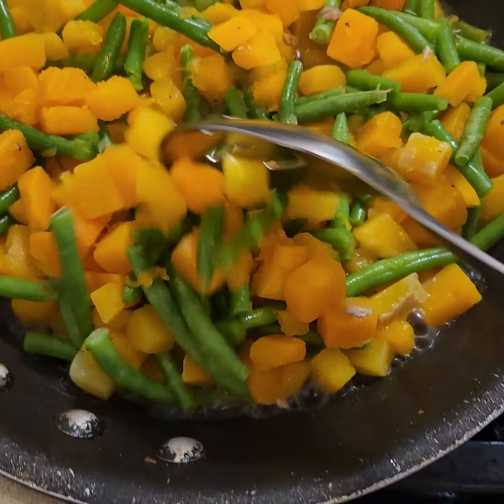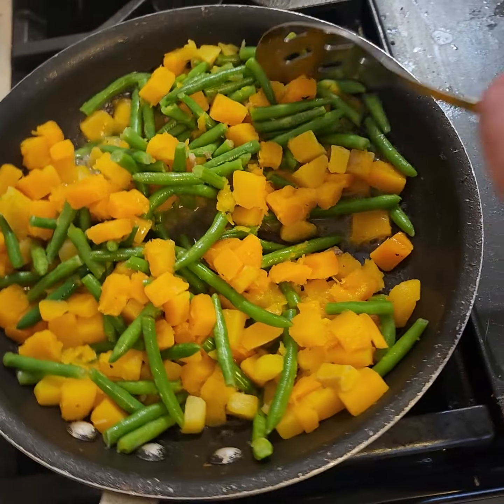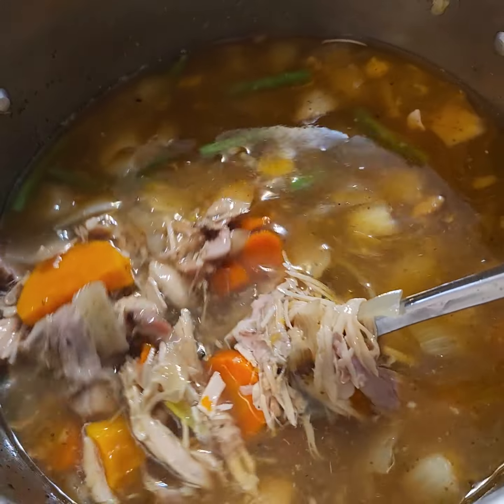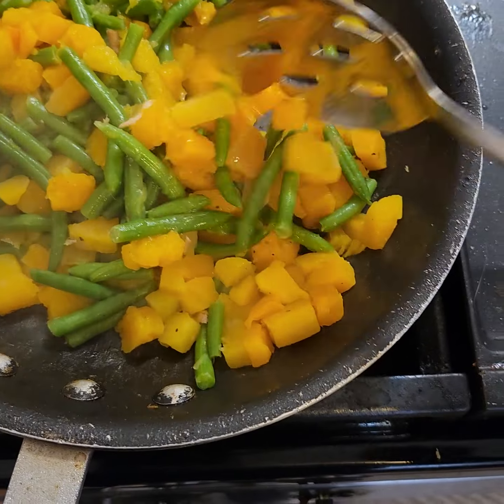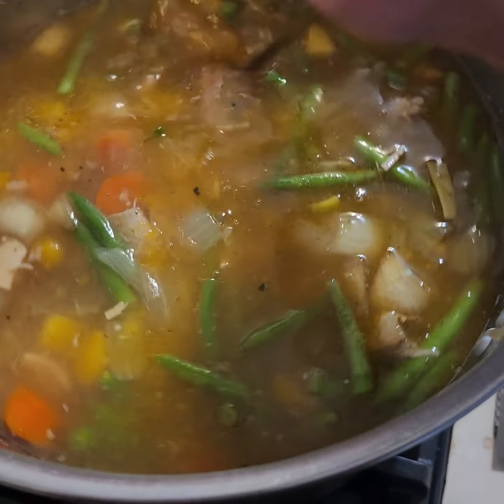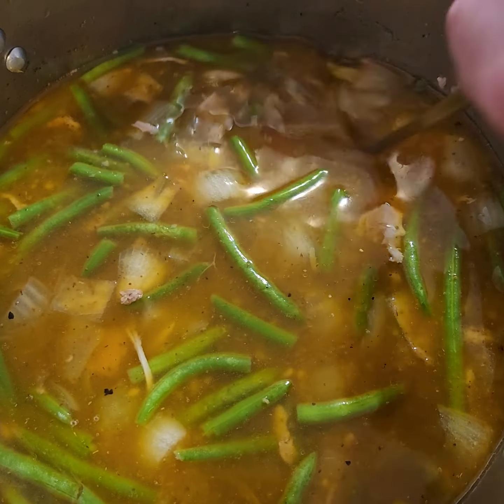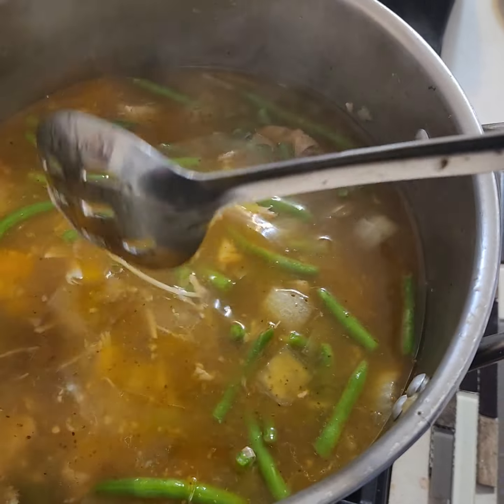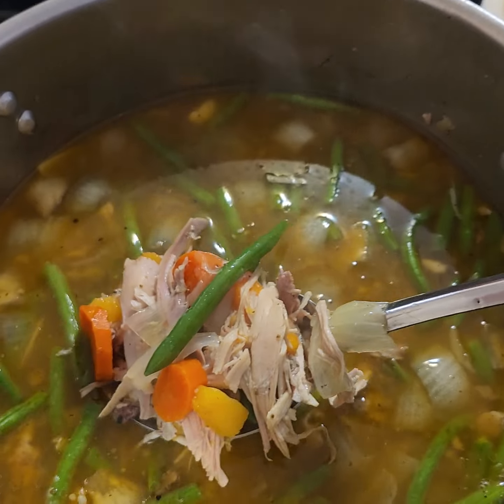How to add veggies to turkey soup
Adding veggies after you debone your turkey back into your broth makes debonning easier. , enjoy